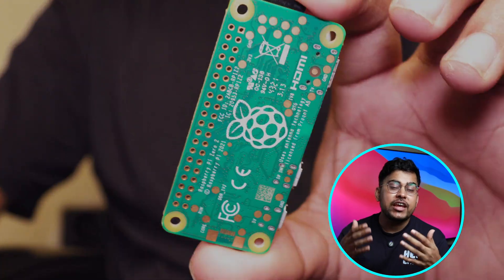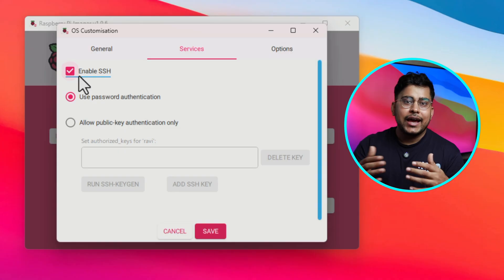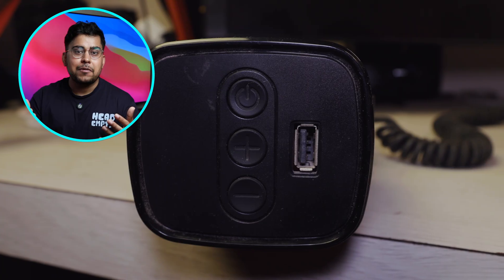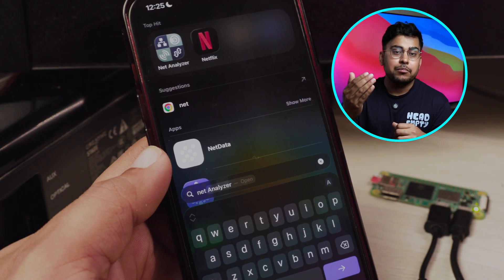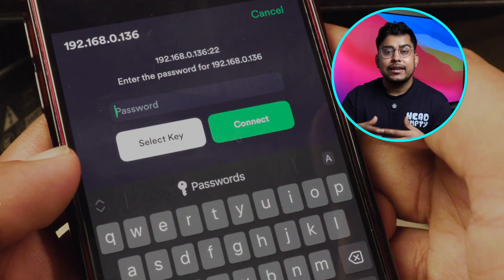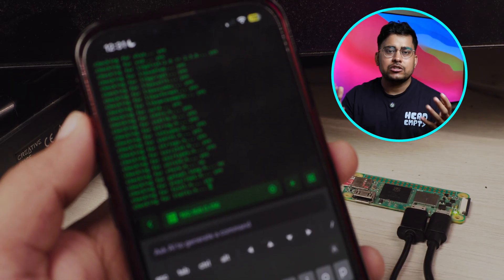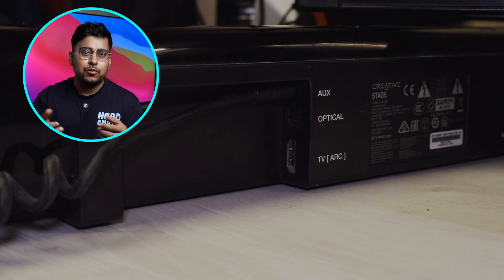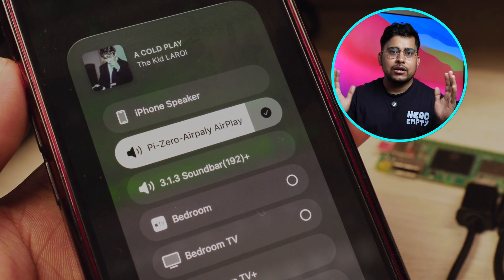AirPlay 2 in 3 Mins! Raspberry Pi Zero + USB DAC Wireless Speaker Setup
Tired of your old speakers not being "smart"? In this quick 3-minute guide, we'll show you how to upgrade ANY speaker system with a cheap $15 Raspberry Pi Zero to make it a high-quality, multi-room Apple AirPlay 2 receiver.

Unlike our older, more technical video, this new method is incredibly simple and requires no PC or Mac—you can do the entire setup from your iPhone or iPad! We use a powerful custom script that automates everything. You just run two commands, and the script handles the rest, from system updates to final configuration. This is the easiest way to stream music wirelessly over Wi-Fi in perfect sync across multiple rooms, a feature you just can't get with Bluetooth.

You can watch the detailed version of this step by step here-

Detald Guie - Turn Any Speaker into Airplay Speakers | It's cheap and easy now

Use NetScan ap on iOS to find IP address of the Pi

MicroSD Card (Any 8GB or larger)
OTG Cable (Any Micro USB 2.0 OTG or Micro USB 3.0 OTG will work)
A simple USB DAC for 3.5mm audio output

This entire setup can be built for under $25 (or ₹2000), giving you a wireless audio experience that rivals expensive smart speakers.